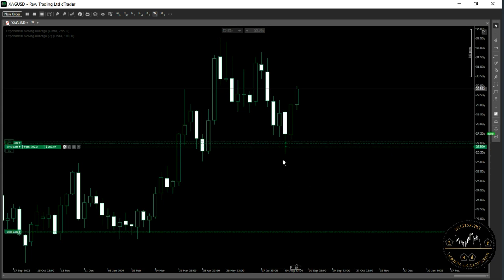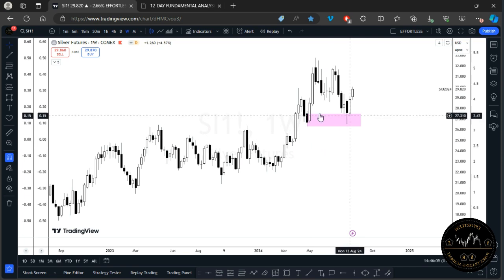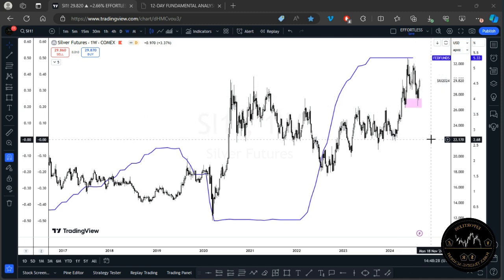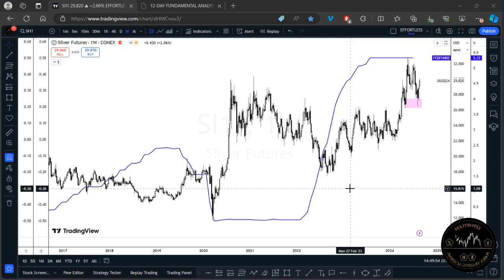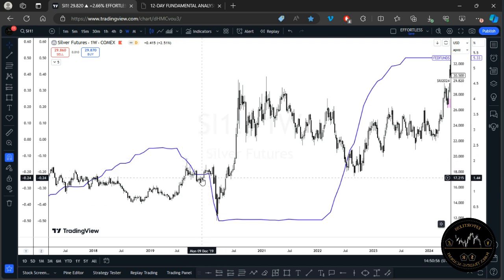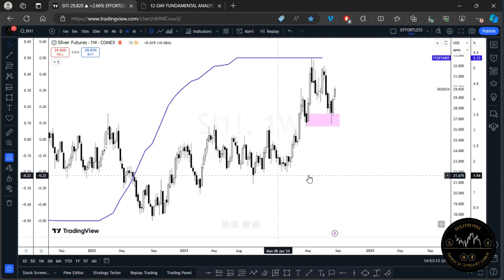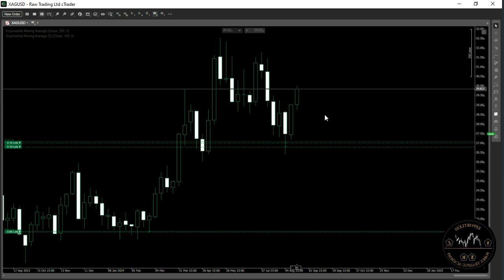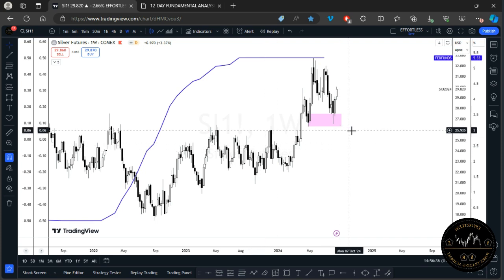🔴 Unlocking the Secrets to Trend Trading